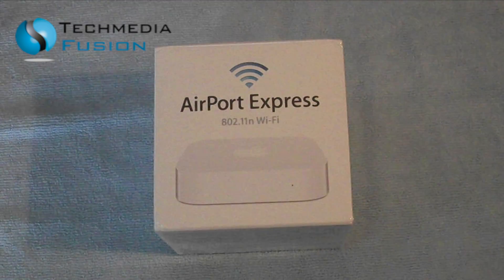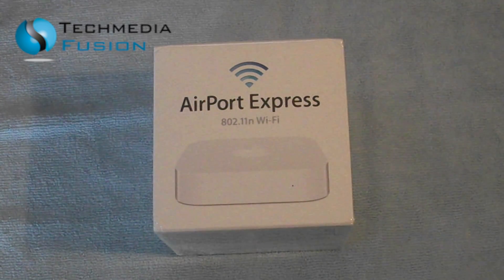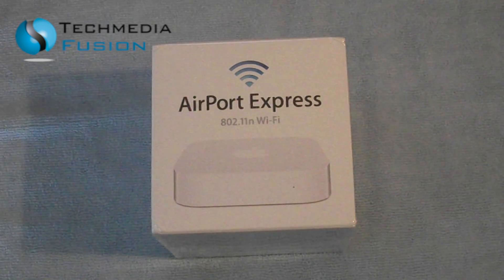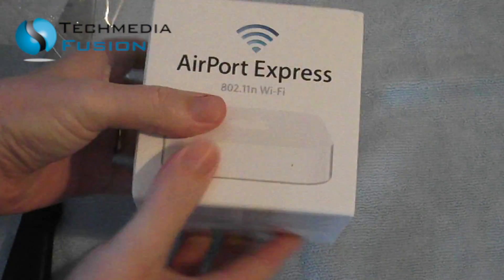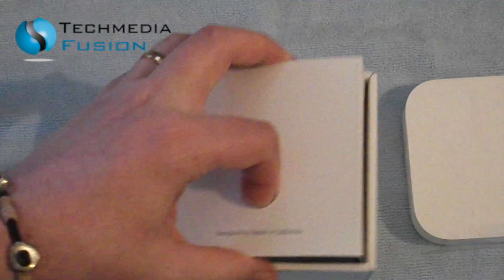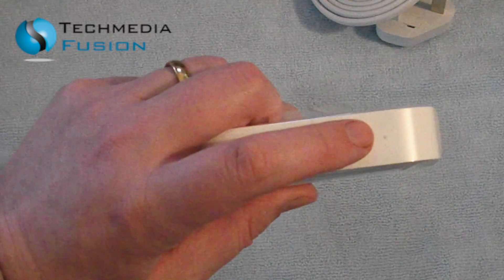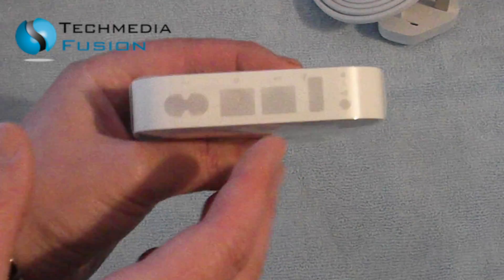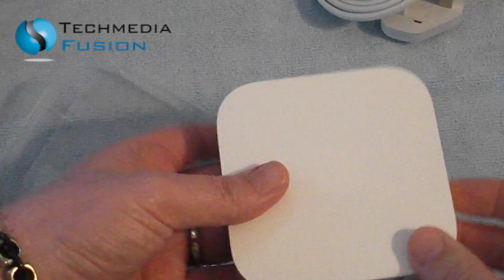Airport Express Unboxing.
For the past few years, all of our Macs, iOS devices, Android devices and Windows computers have pretty much been connected via my Apple Airport Base Station Extreme; which in turn is connected to the internet via our BT Infinity Home Hub.

We don't live in a particularly large house so all the devices worked well, however up until about six months ago, our iOS devices began dropping WiFi signal when upstairs. As far as MacBooks and Android devices where concerned, they all continued to work well.

I was unsure as to why this was happing and tried to change a few settings within the Airport Base Station, but it was no use, the iOS devices where still failing when being used upstairs. Still to this day I have no idea as to why this was happening. It may have been a new update that Apple released or it could have been down to the massive increase from my neighbours in their broadband use. About a year ago when I checked my network settings only a few other networks could be found outside our house, however today there is almost 22 additional networks.

The only option I could take if I wanted to continue using iOS devices upstairs and stop listening to my children complaining that Netflix was not working or YouTude was not working, was to by an Apple Airport Express. The Airport Express can be used as a standalone networking device, however it can also be used to extend the range of a current network and that is the purpose I have purchased the device.

Keep watching and I will be uploading a video tutorial soon explaining the step by step instructions on how to complete such a task. Thank you all so much for watching and I look forward to seeing you all in the next video.

Used under iLife '11 User agreement, which states I can use this music commercially."